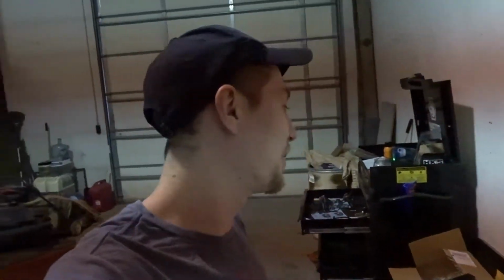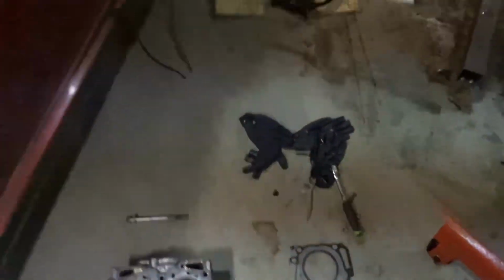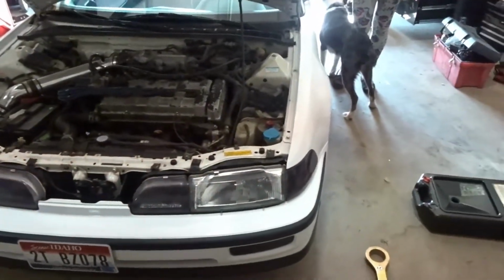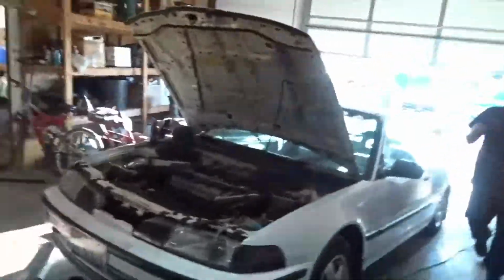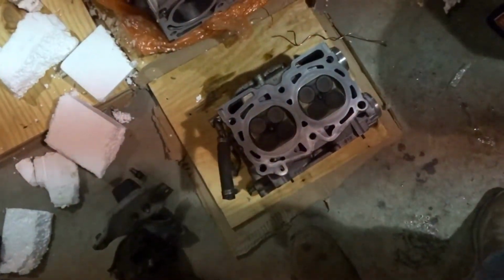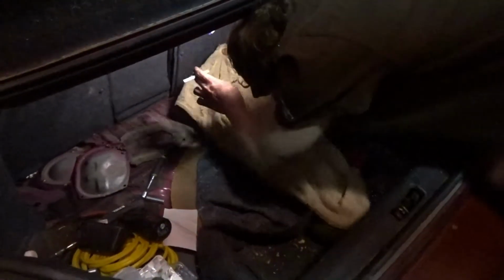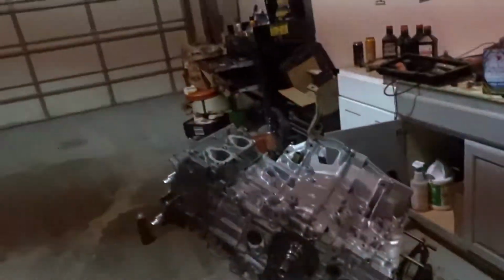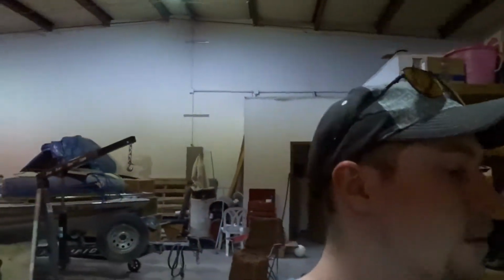brandons motor install day2